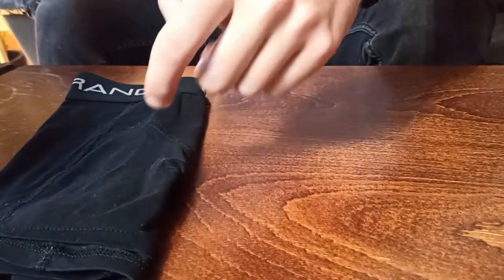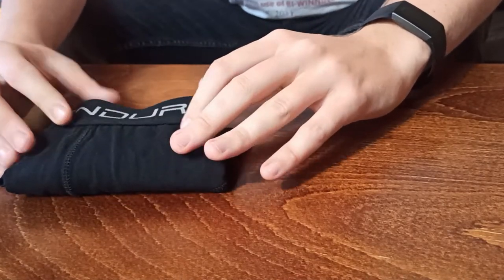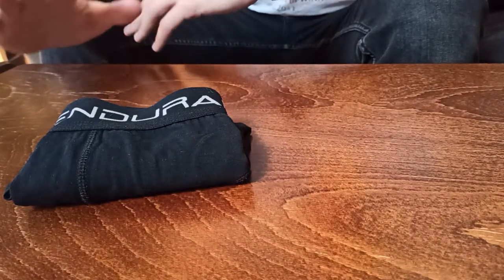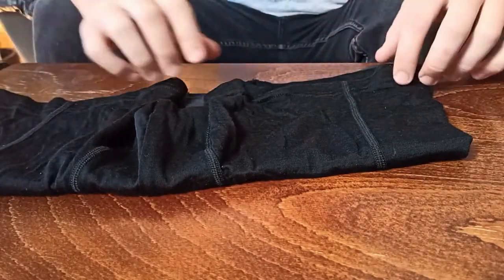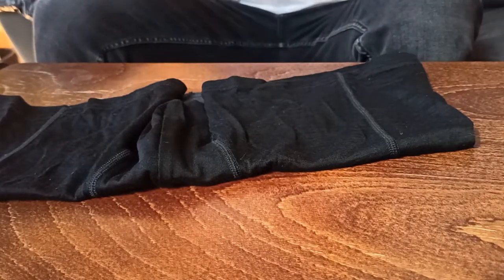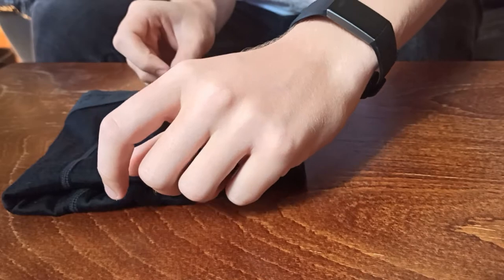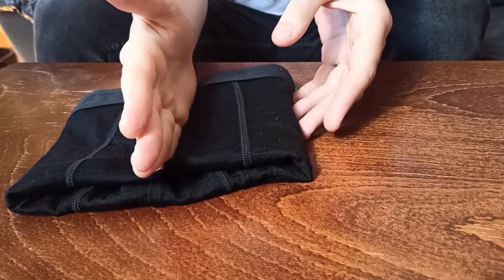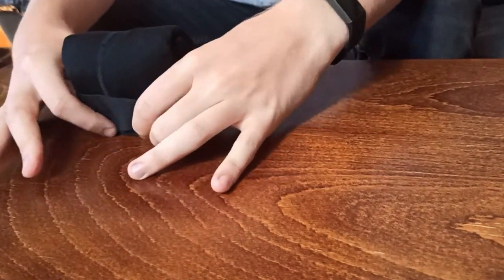How to Fold Boxer Briefs FAST (2 Methods to Fold Mens Underwear)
Here are two more ways to fold boxer briefs! Both new methods are made to be quick and easy so that you can fill them into your underwear drawer as quick as possible.

The first folding method is on that is quite popular, but the second one is a new method I have come up with over the last few months while file folding my boxer briefs.